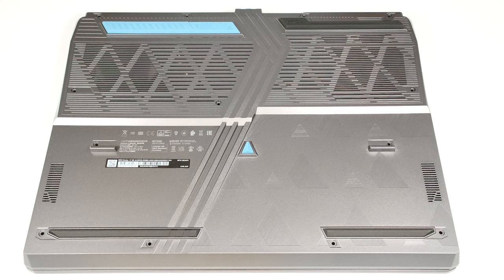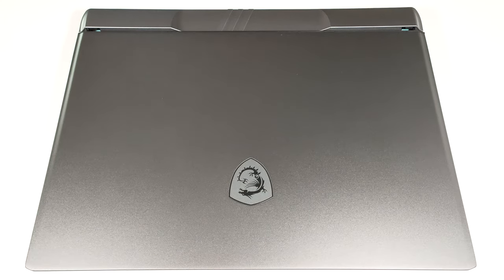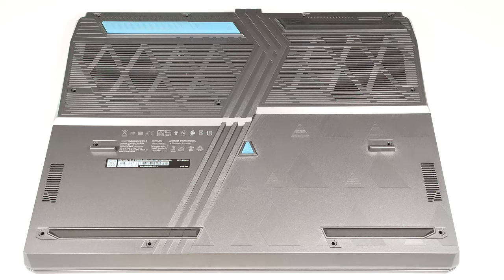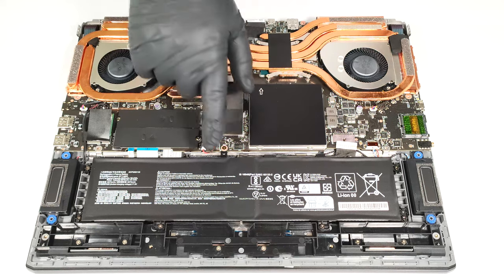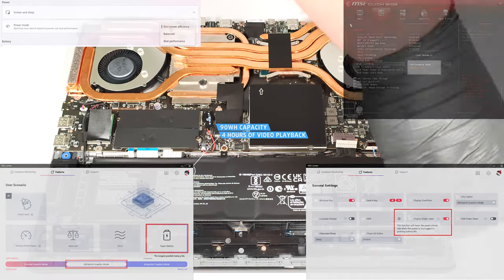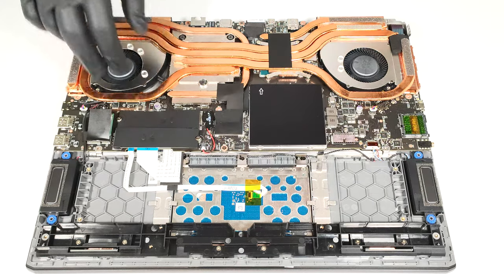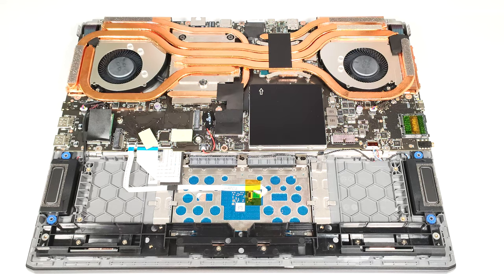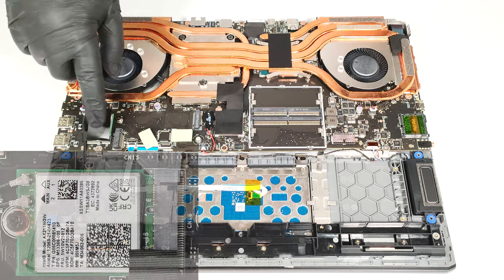🛠️ How to open MSI Vector 17 HX A13V - disassembly and upgrade options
✅  LaptopMedia.com